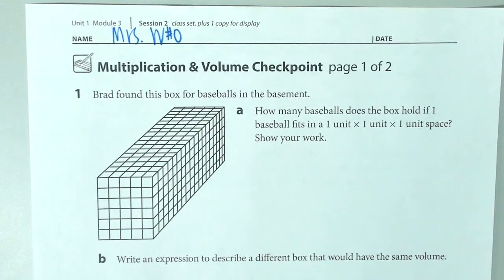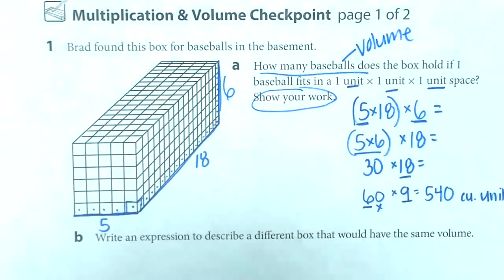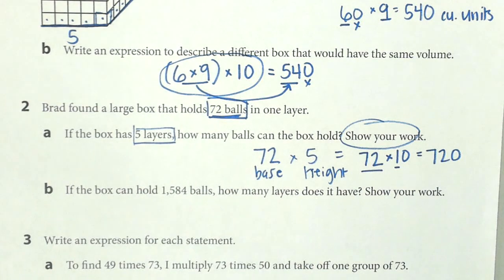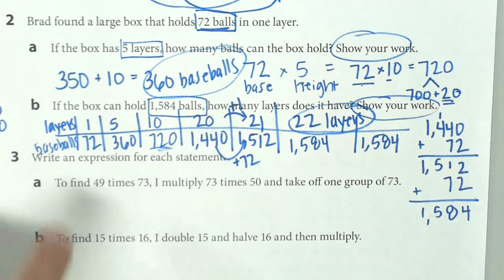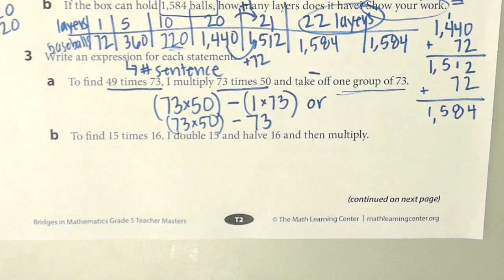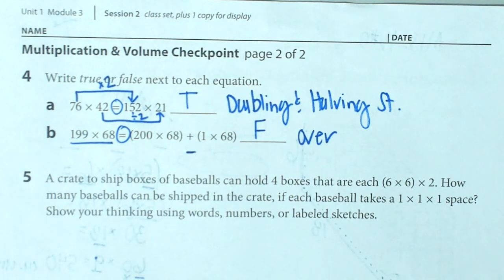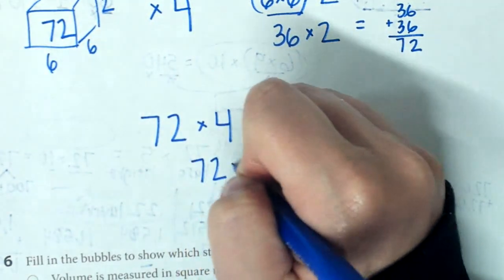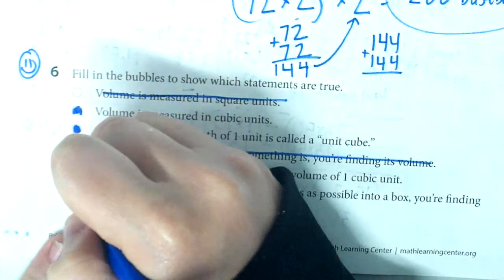Multiplication & Volume Checkpoint